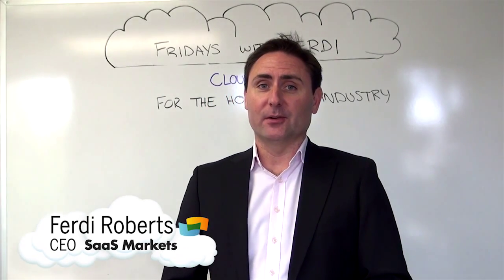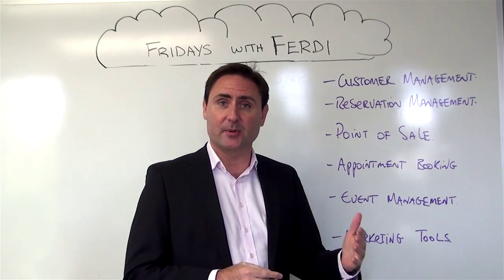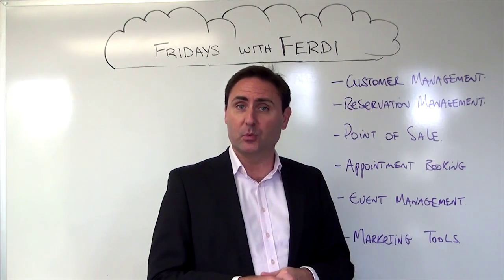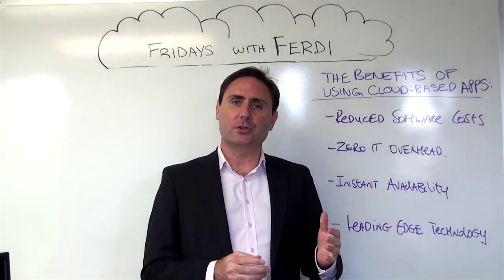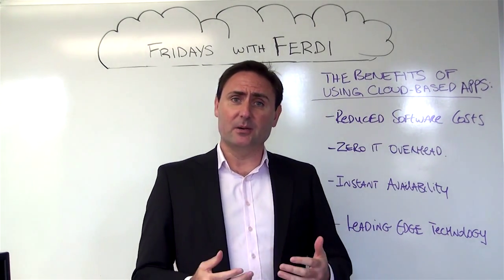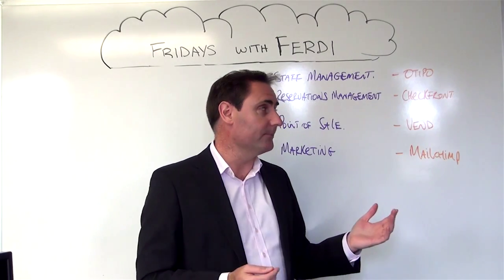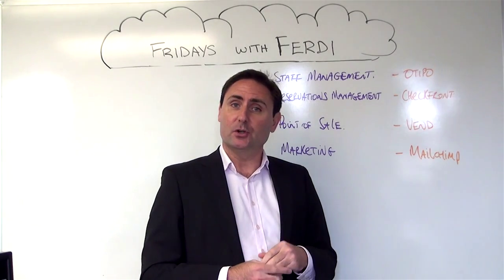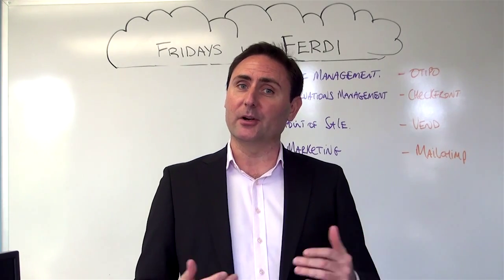Fridays with Ferdi: Cloud Computing for the Hospitality Industry